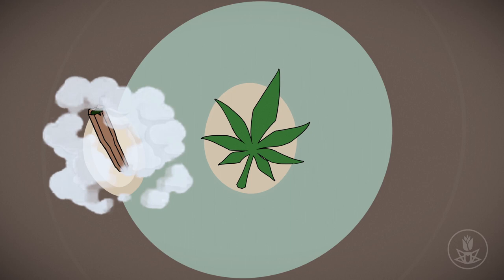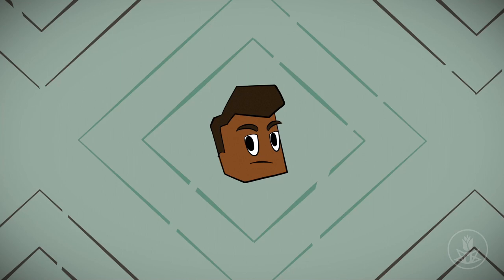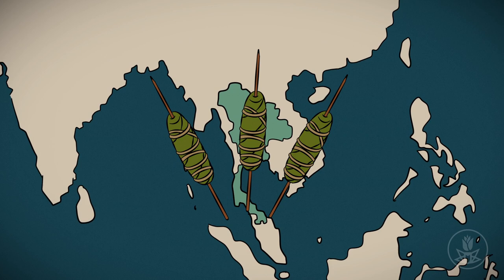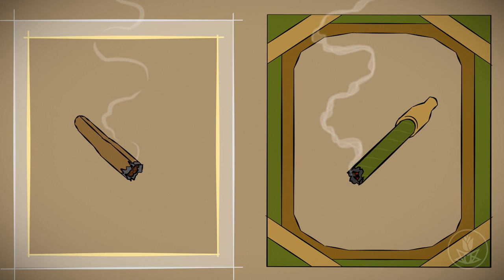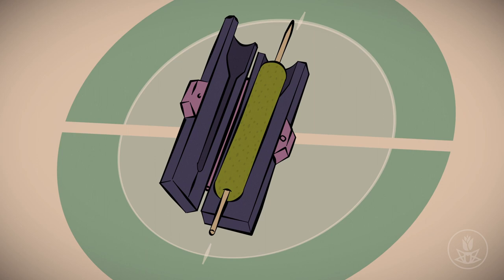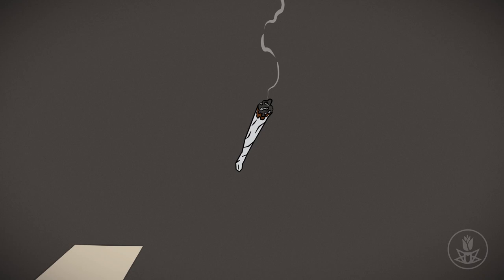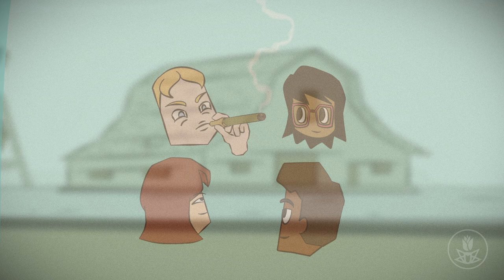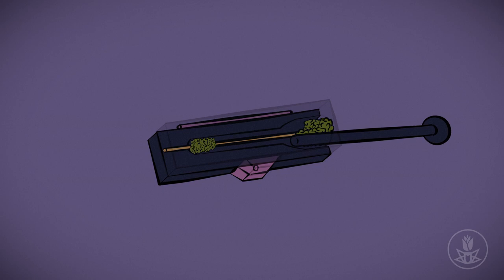Joint vs blunt? Hit this instead.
Still smoking joints and blunts? You need to hit this instead.

If you're rolling J after J or Wood after Wood, you'll love building your own cannagars (aka weed cigars - trust, it's better than your BEST blunt).
-Smokes for hours & you only need to roll up once
-Easy to roll
-Looks aesthetic AF